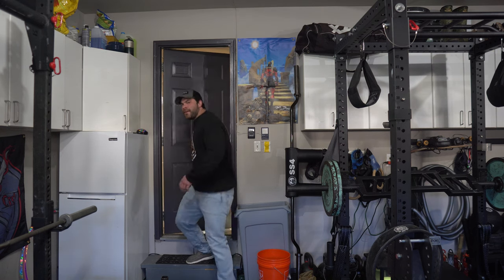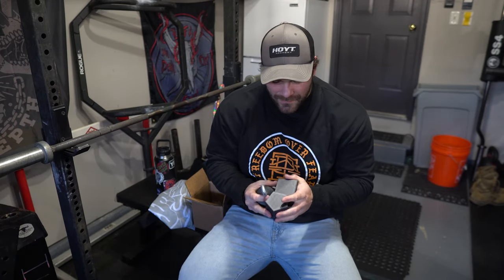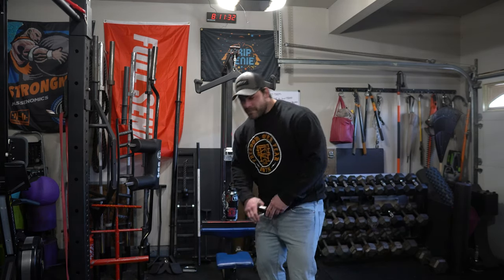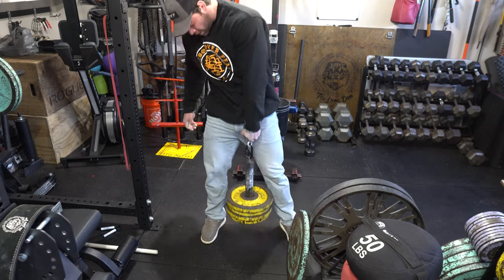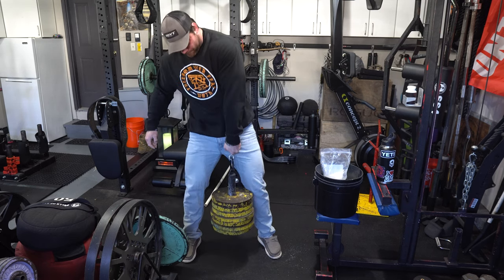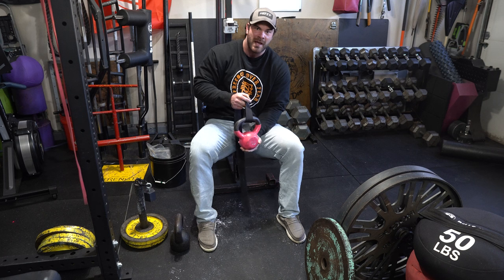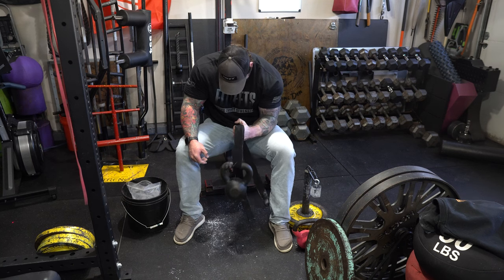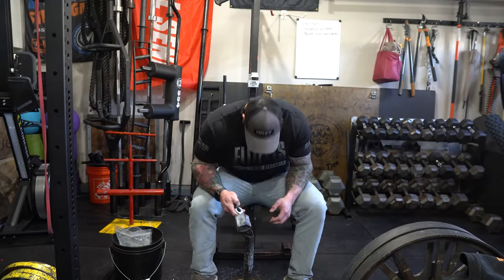Better GRIP & Bigger FOREARMs (try this 30 minute workout)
hey guys here is a quick forearm and grip workout you can do that is very simple and only takes 30-40 minutes. Enjoy!